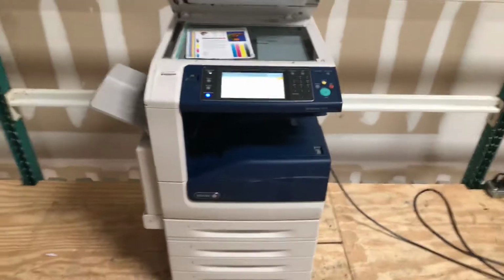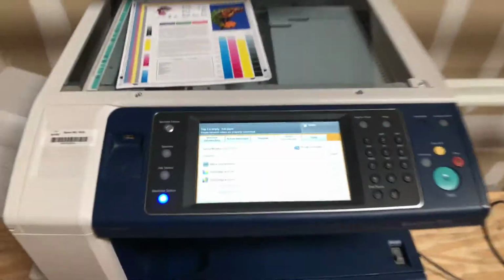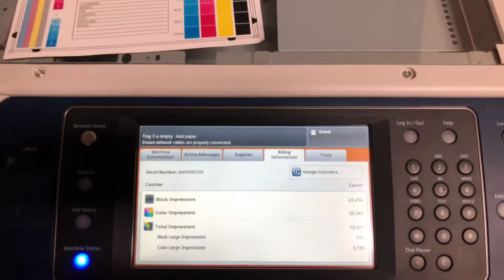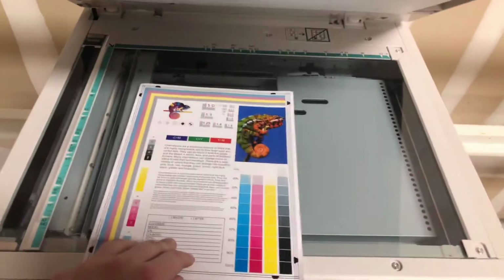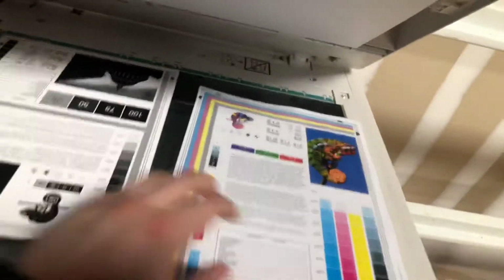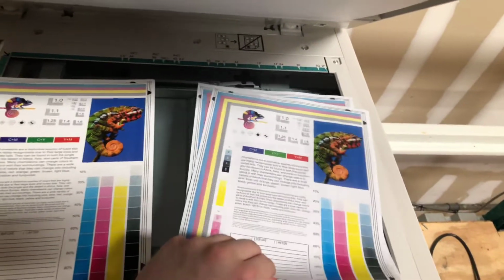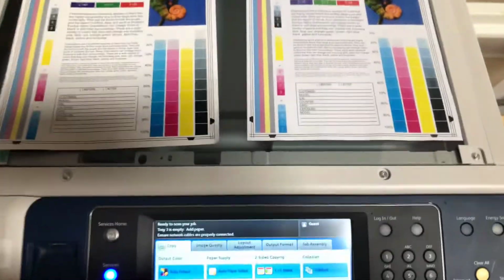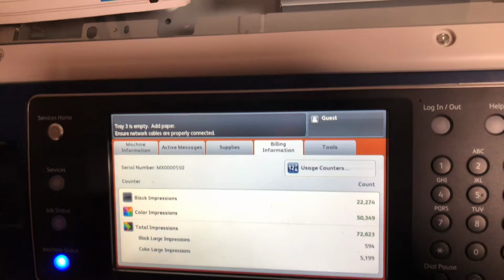Xerox workcentre 7835i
50k color 22k black and white